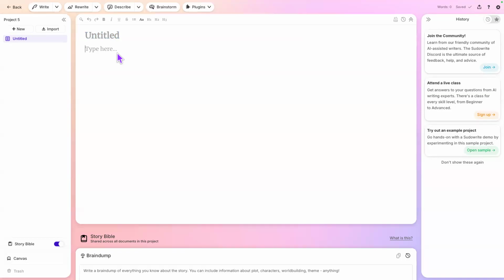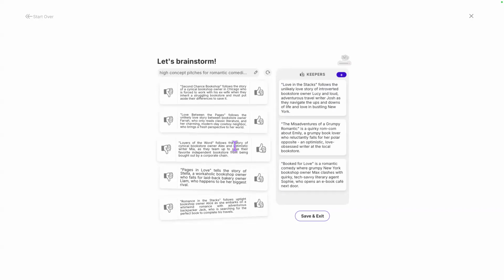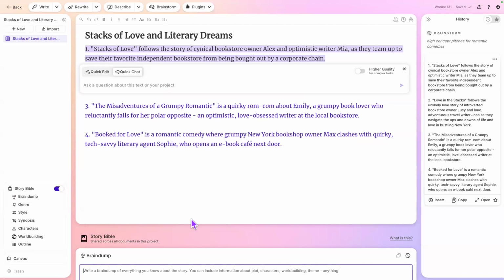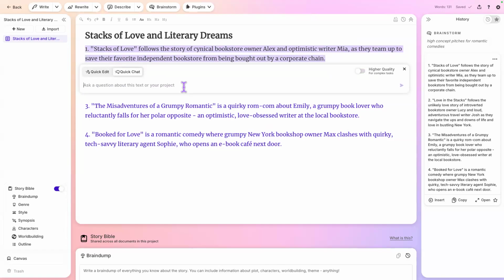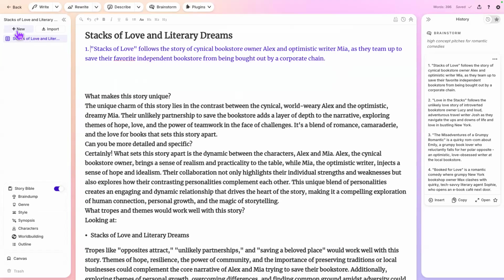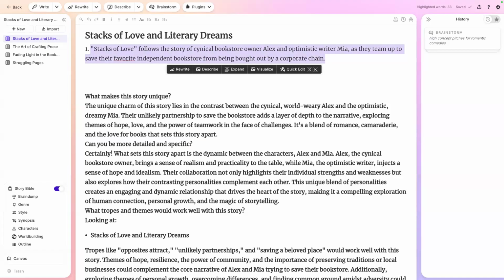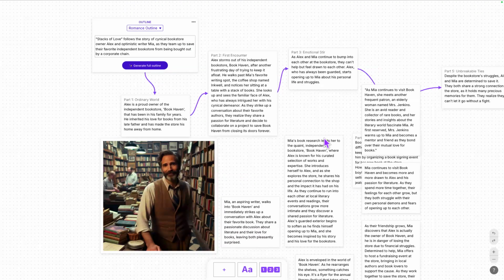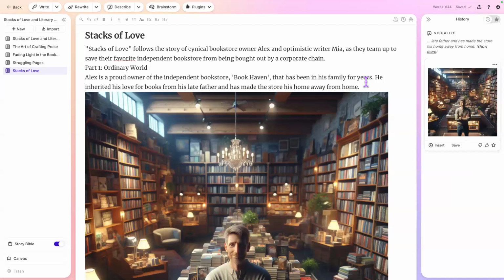Quick Start: Brainstorming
In this class we explore how to use Sudowrite for brainstorming, focusing on developing a concept for a romantic comedy novel.

Key Takeaways

  - Specificity is key when prompting AI for brainstorming; more detailed prompts yield better results
  - Multiple Sudowrite tools can be used for brainstorming: Brainstorm button, QuickChat, First Draft, and Canvas
  - Iterative refinement of ideas through AI interaction produces more unique and tailored results
  - Visual tools like Canvas can help structure and visualize story outlines and character concepts

Topics
Effective AI Prompting Techniques

  - Be specific with AI prompts to get tailored responses
  - Example: Instead of "give me a story idea," use "give me a story idea for a romantic comedy that takes place in a city and involves a grumpy bookshop owner"
  - Iterate and refine ideas; don't expect perfection on the first try
  - AI is great at giving a starting point but really shines when you build on its ideas
  - The more you go back and forth with the AI and refine what you actually want, the better the results will be

Brainstorm Button Feature

  - Located in the toolbar, it's the most obvious brainstorming tool
  - Generates ideas for various story elements (e.g., high-concept pitches for romantic comedies)
  - Allows context input (e.g., setting, character type) and example pitches
  - Users can thumbs up/down generated ideas for refinement
  - Results can be saved and inserted into the project via the history panel

QuickChat Tool

  - Direct conversation with Sudowrite about your project
  - Accesses information from documents inside the project (synopses, characters, world-building, outline, and everything in the story bible)
  - Useful for both initial brainstorming and when you have a developed project
  - No conversation history; important to copy/paste results before closing the window
  - Can be accessed via Command-K/Control-K shortcut or through the Quick Edit menu
  - Free in the basic version, with an option to toggle to a higher quality version

First Draft Plugin

  - Typically used for fiction writing, but can be adapted for brainstorming
  - Found under plugins menu in an empty score document
  - Can generate detailed outlines or short articles on topics
  - May require specific prompting to avoid prose generation (e.g., "avoid writing prose")
  - Provides longer, more detailed answers compared to QuickChat
  - Demonstrated some inconsistency in following prompts during the session

Canvas Tool

  - Visual brainstorming and story structuring tool
  - Offers different story structure templates (e.g., Hero's Journey, Hollywood Beats, Story Circle, Romance Outline)
  - Generates full outlines based on input
  - Allows image generation for visual representation of ideas
  - Can be used to refine and expand on generated concepts
  - Visually represents how the story is developed
  - Currently not connected to the story bible

Credit Costs for AI Features

  - Brainstorm: Approximately 300-350 credits per prompt
  - First Draft: Variable, depending on output length
  - QuickChat: Free in basic version, paid version available for higher quality outputs
  - Canvas Outline: About 700 credits, individual cards less expensive